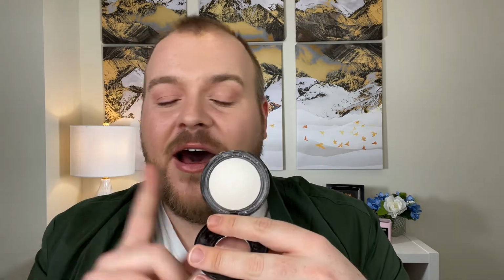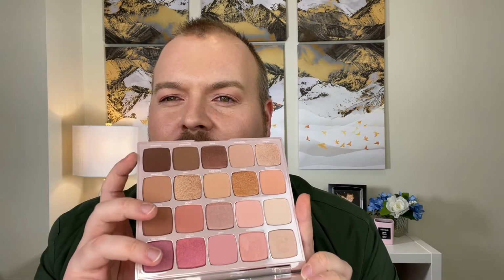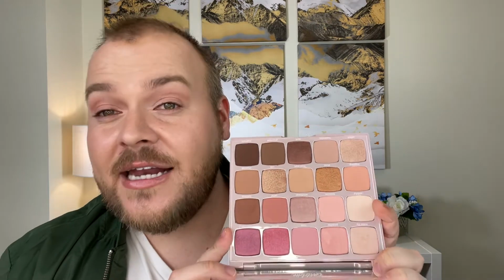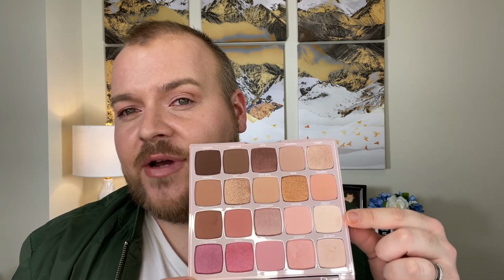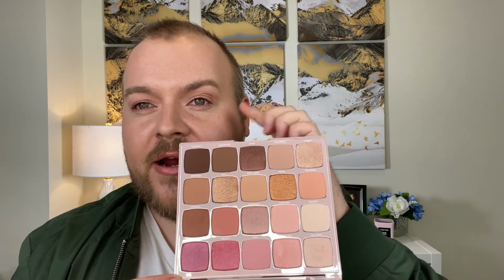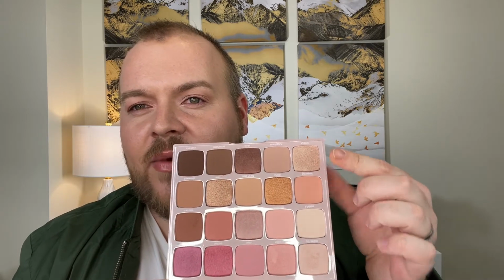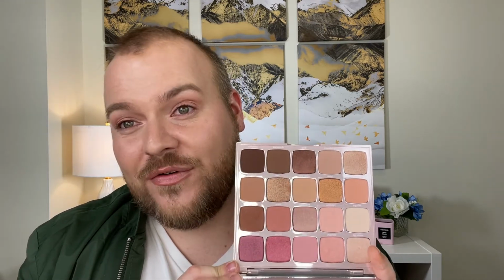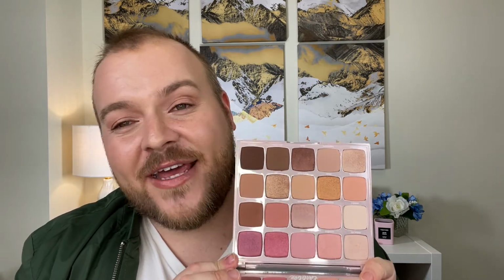Sephora Sale Recommendations Spring 2021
Hello, and thank you for joining me today! Today kicks off the first day of the 2021 Sephora Spring Sale, and I want to share my recommendations.

Sephora Spring Savings Event 2021 Dates
Rouge: April 9-19
VIB: April 13-19
Beauty Insider: April 15-19

0:00 Intro
00:32 Skincare
05:31 Haircare
08:09 Primers
11:55 Foundations
16:52 Concealer and Corrector
18:12 Cream Products
19:48 Powders
22:44 Highlight, Bronzer, and Blush
25:44 Eyeshadow
27:22 Lips
31:40 Eyebrows
32:25 Mascara & Eyeliner
34:39 Misc

Skincare
The Inkey List Salicylic Acid Cleanser
The Inkey List Oat Cleansing Balm
The Inkey List PHA Toner
IT Cosmetics Confidence in a Gel-Cream
SuperGoop Glowscreen SPF 40
Paula’s Choice RESIST Super-Light Daily Wrinkle Defense SPF 30 - Sephora USA

Haircare
Kerastase Densifique Bodifying Conditioner
Kerastase Densifique Bodifying Mask
Kerastase Elixir Ultime Oil Serum

Primers
Beauty Blender The Leveler Pore Minimizing Primer in Light-Medium
Hourglass Veil Eye Primer
Becca Anti-Fatigue Undereye Primer

Foundations
IT Cosmetics Your Skin But Better Foundation + Skincare in 20.5 Light Neutral
Estée Lauder Futurist Hydra Rescue Foundation in 1N2 Ecru
Armani Luminous Silk Foundation in 1.5
YSL All Hours Foundation in BR20

Concealer and Corrector
Armani Luminous Silk Concealer in 2
Charlotte Tilbury Magic Vanish Colour Corrector in 1 Fair

Cream Products
Charlotte Tilbury Hollywood Flawless Filter in Light 2
Westman Atelier Face Trace Contour Stick in Biscuit

Powders
IT Cosmetics Bye Bye Pores Loose Powder
Pat McGrath Labs Sublime Perfection Blurring Under Eye Setting Powder in Light
Charlotte Tilbury Charlotte’s Genius Under Eye & Face Magic Powder in 1 Fair
MAC Studio Fix Powder Plus Foundation in N4

Highlight, Bronzer, and Blush
Laura Mercier Matte Radiance Baked Powder in Highlight 01
Buxom Wanderlust Glow Highlighter in White Russian
Hourglass Ambient Lighting Bronzer in Nude Bronze Light
Hourglass Ambient Lighting Blush in Sublime Flush

Eyeshadow
Tarte Tartelette Juicy Palette

Lips
Charlotte Tilbury Lip Cheat Lip Liner in Pillow Talk
Fenty Beauty Slip Shine in Retro Rose
Hourglass Confession Lipstick in I Woke Up
Charlotte Tilbury Matte Revolution in Pillow Talk
Gucci Satin Lipstick in Blaze of Noon
Dior Lip Glow Oil in 001 Pink
Pat McGrath Lust Lip Gloss in Peach Perversion
Bobbi Brown Crush Oil-Infused Gloss in Force of Nature

Eyebrows
Huda Beauty BombBrows in 2 Neutral Blonde
Merit Brow 1980 Volumizing Eyebrow Pomade Gel in Blonde

Mascara & Eyeliner
Marc Jacobs Highliner in Brown(ie)
Dior Diorshow Lash Maximizer
Dior Diorshow Iconic Mascara in Chestnut
Lancôme Lash Idole Mascara in Black

Misc
Dior Nail Glow
Tom Ford Rose Prick Travel Spray
NuFACE Mini

General Info
Name: Zack Dooley
Age: 31
Skin Type: Normal to Oily
Skin Disorder(s): Rosacea
Skin Concern(s): UV Damage, Redness, Congestion
Skin Tone: Fair to Light (Fitzpatrick II)
Skin Undertone: Neutral to Cool, Slightly Muted (Grey/Silver), Surface Redness on Face

My Best Foundation Matches
CoverGirl TruBlend Matte Made - L60 Light Nude
Givenchy Prisme-Libre - 1-C105
IT Cosmetics Your Skin But Better Foundation + Skincare - Light Neutral 20.5
Laura Geller Baked Balance N Brighten - Fair
LOreal True Match Nude Tinted Serum - 0.5-2 Very Light
LYS Triple Fix Serum - LN3 Bone Blush
NYX Born To Glow - Light
Too Faced Peach Perfect - Marshmallow

Mirror I Used
SimpleHuman 4-Inch Sensor Makeup Mirror Compact (3x Magnification) in Brushed
iPhone 12 Pro Max in Pacific Blue
Editing Software I Used